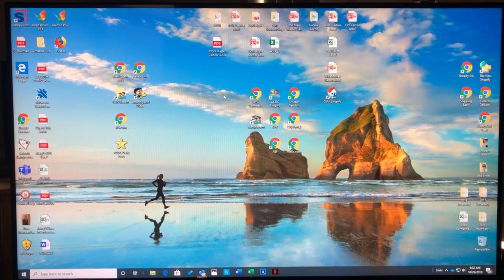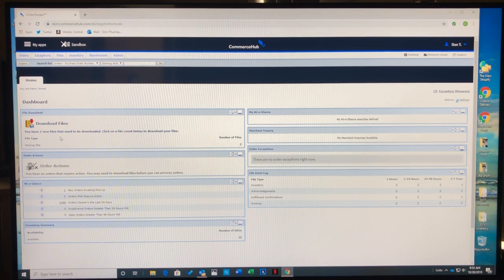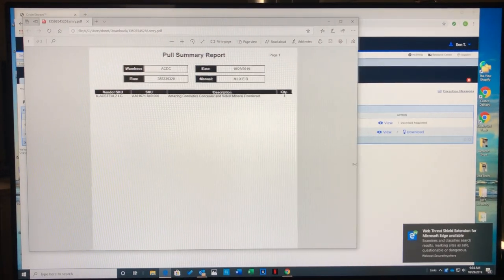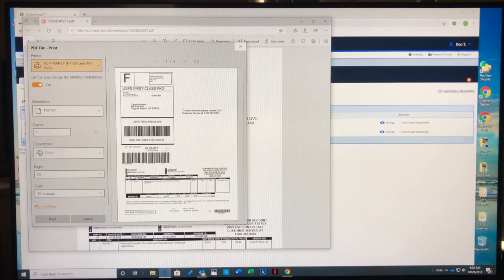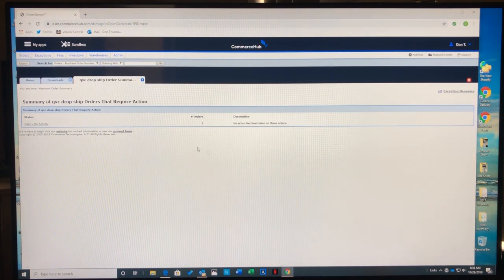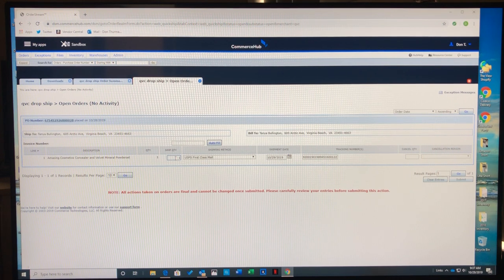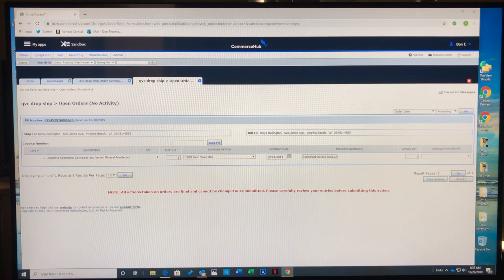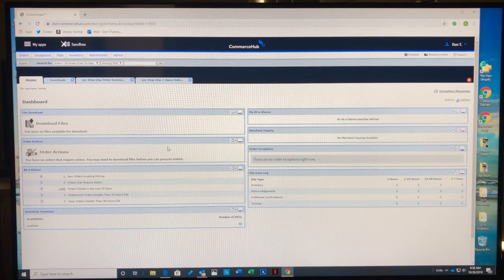QVC CommerceHub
Daily orders